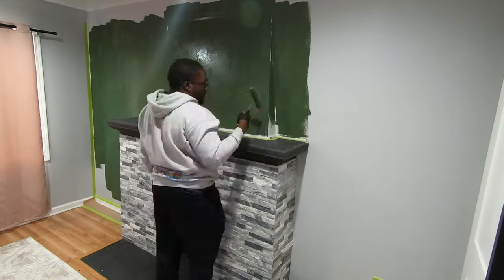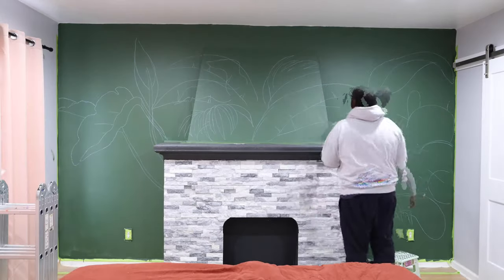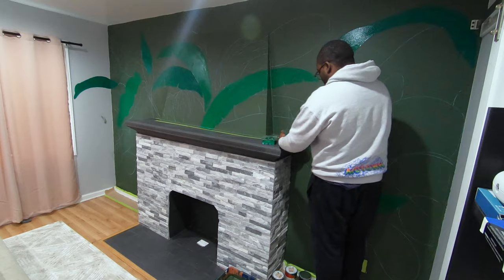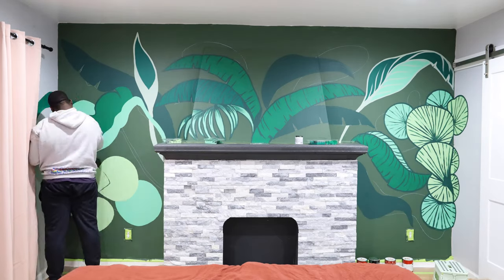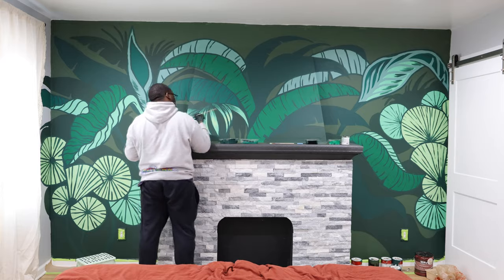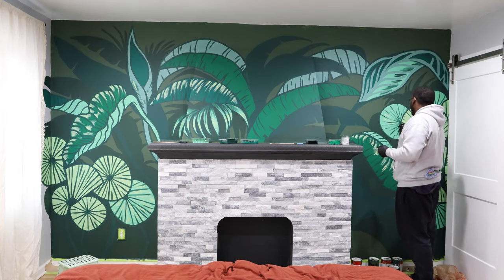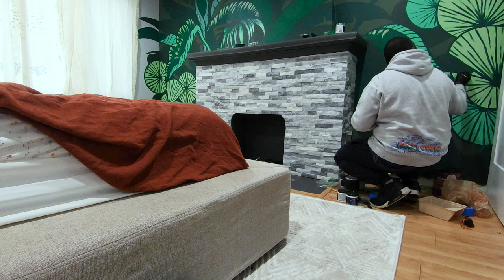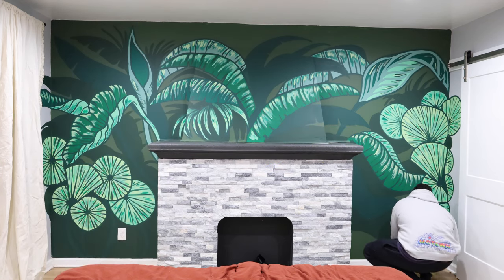Painting a mural in my house part two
Whatupdoe, here is the tutorial of how to paint a mural. I painted this new mural in my house for my wife.

The best way to stop being an aspiring muralist is to paint a mural. In your house, for a friend, on a larger piece of plywood. Just do it. Then continue with more murals to get more comfortable. Trust me no one likes every mural they make; Maybe I'm the first to admit it.